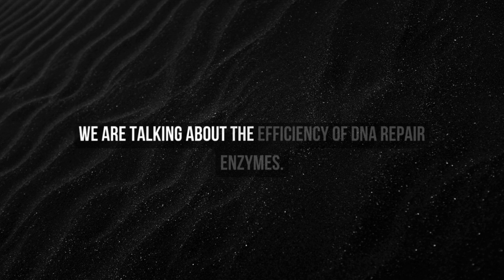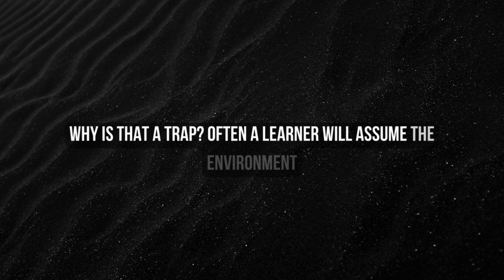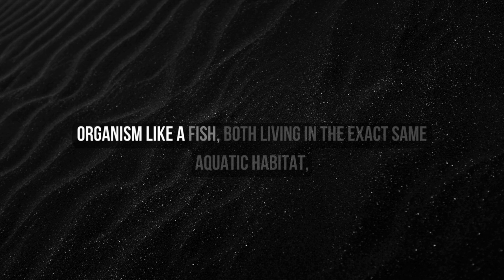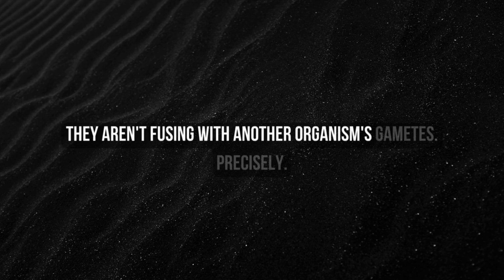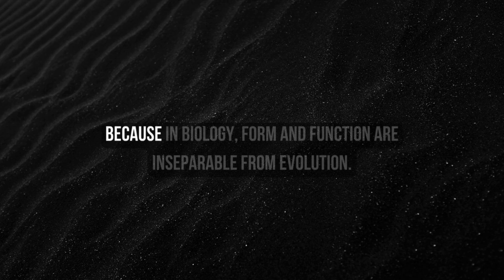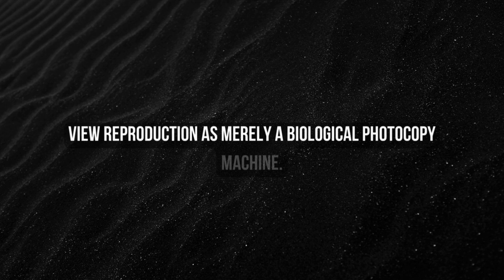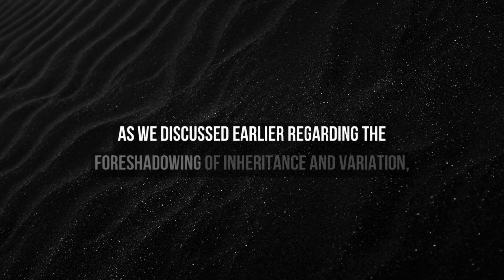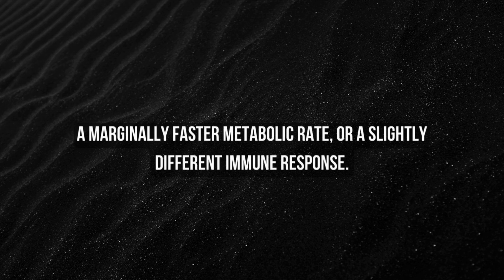06-01 REPRODUCTION IN ORGANISMS [NEET BIOLOGY DEEP DIVE]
NEET BIOLOGY DEEP DIVE BASED ON NCERT FOR MASTERY OF CONCEPTS, DEPTH, FUNDAMENTALS AND ORIENTATION.

0:30 🔍 Think Beyond NCERT Lines
→ Move from reading words to understanding the logic behind them.

2:50 💀 The Paradox: If Everything Dies… Why Life Exists?
→ Introduces the core problem: continuity despite inevitable death.

3:40 🏃 Reproduction = Relay Race (Perfect Analogy)
→ Organisms don’t survive—genetic information does.

5:17 ⏳ Lifespan & Natural Death — Core Definition
→ Lifespan = birth → natural (internal) death, not accidents.

8:36 🧱 Size ≠ Lifespan (Biggest Myth Busted)
→ Bigger organisms don’t necessarily live longer—don’t trust intuition.

10:30 ⚙️ Internal Physiology = Real Game Changer
→ Lifespan depends on metabolism, DNA repair, cellular efficiency.

12:30 ⚡ Why Growth Comes Before Reproduction
→ Reproduction needs energy → maturation builds biological capital.

13:53 🔺 Reproduction Trifecta (Must Remember)
→ Controlled by habitat + internal physiology + other factors.

16:46 ❗ Asexual vs Sexual — Hidden Trap
→ Asexual = single parent (gametes may still exist!).

18:08 🐝 Parthenogenesis (Exam Favorite)
→ Unfertilized egg → organism → asexual despite gamete involvement.

21:50 ♾️ Immortal Organisms Explained
→ Single-celled organisms don’t “die” → they divide, no corpse formed.

25:56 🧬 “Similar” vs “Identical” — Evolution Insight
→ Offspring ≠ clones → variation enables survival.

28:19 📌 5 NEET Anchors (Final Lock)
→ Quick mental checklist to avoid traps in questions.

30:30 ⚡ 60-Second Revision
→ Entire chapter compressed into rapid recall format.

32:44 🤯 The Ultimate Question: Why Death?
→ Evolutionary trade-off: complexity gained, immortality lost.